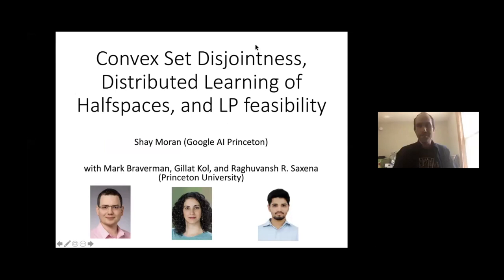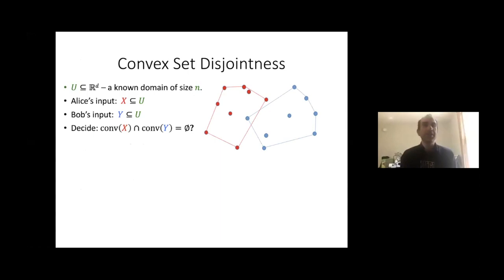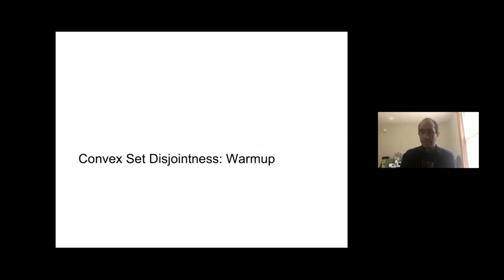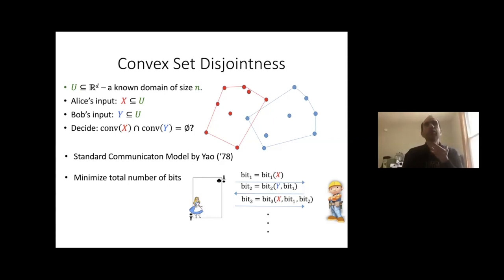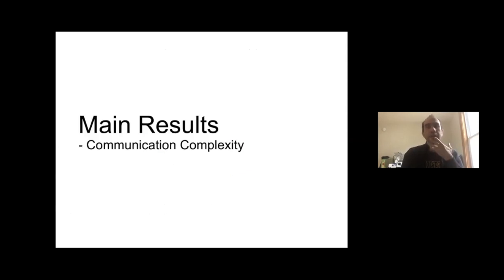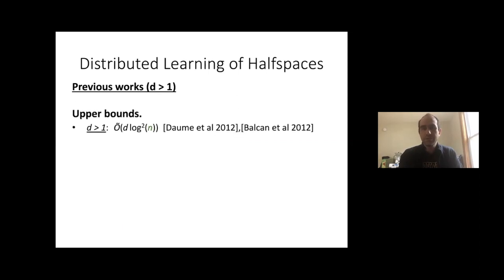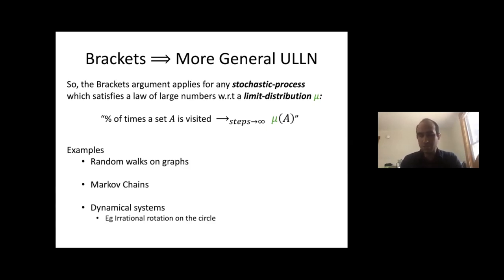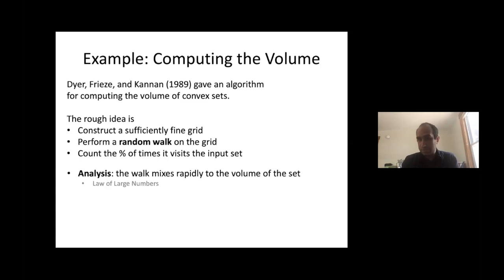Convex Set Disjointness, Distributed Learning of Halfspaces, and Linear Programming - Shay Moran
Topic: Convex Set Disjointness, Distributed Learning of Halfspaces, and Linear Programming
Speaker: Shay Moran
Date: May 12, 2020